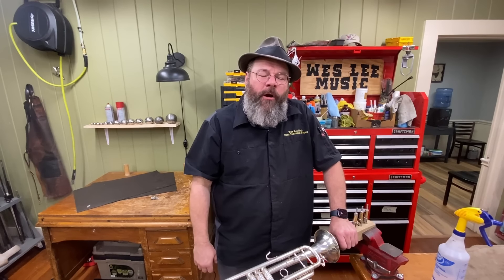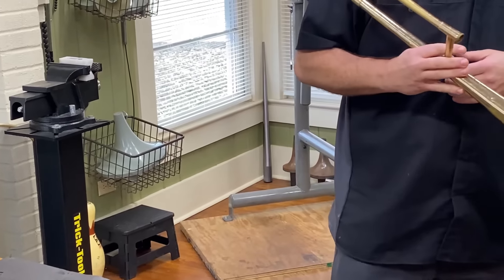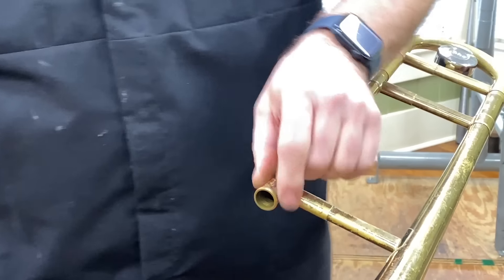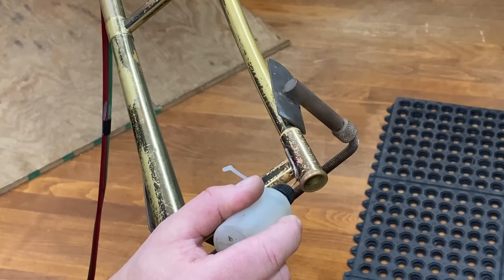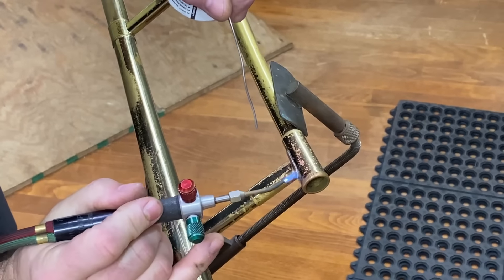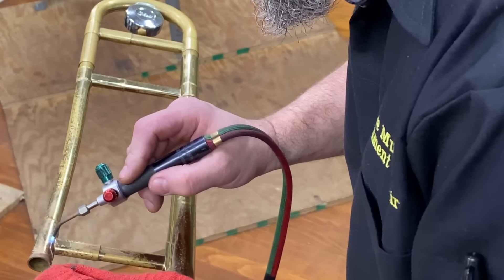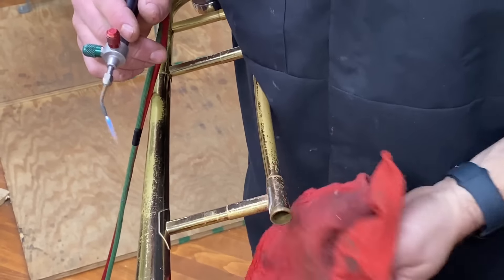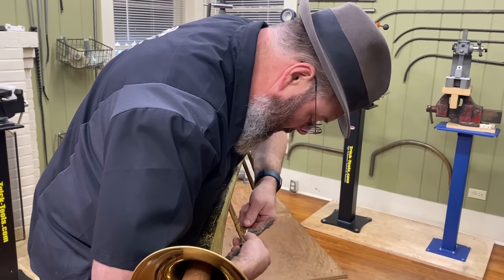Soldering Vintage Horns- Requested No Edit Video, band instrument repair, Wes Lee Music Repair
In this episode, my approach to doing solder joints on vintage horns. This includes technique, thinking about the repair as a whole as well as just the job at hand. Tips for clean joints, plus cleanup and dressing . As per request, this video has no edits so you see every nuance of the process.

Torches used:
Smith Little Torch / oxygen concentrator w/ #6 tip
Blazer Big Shot